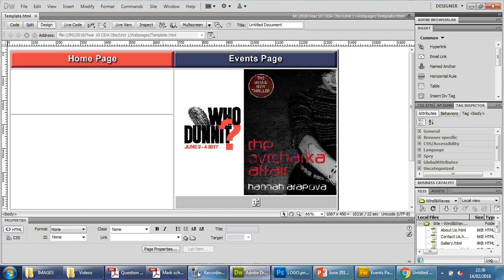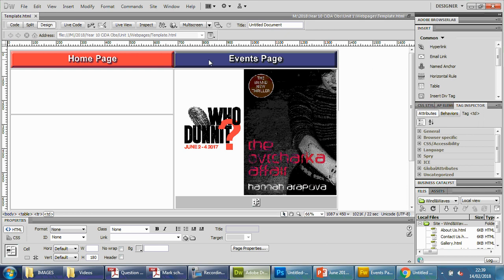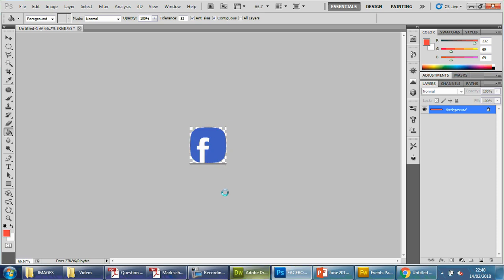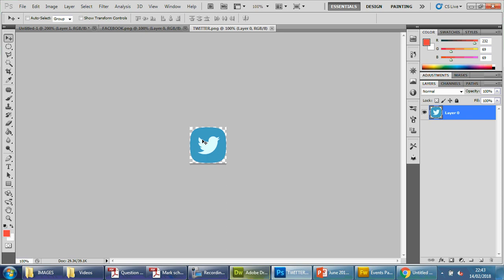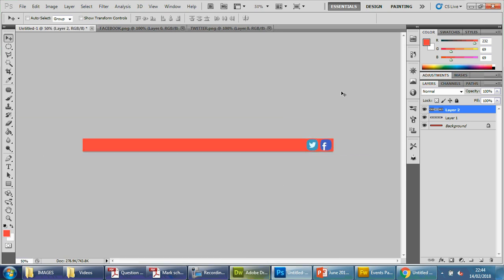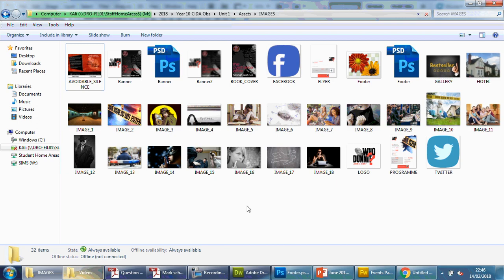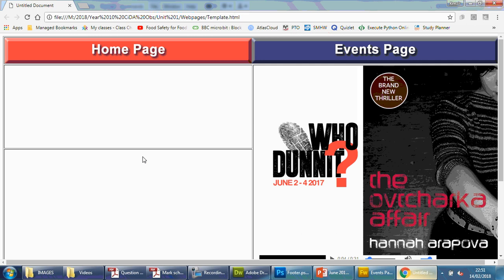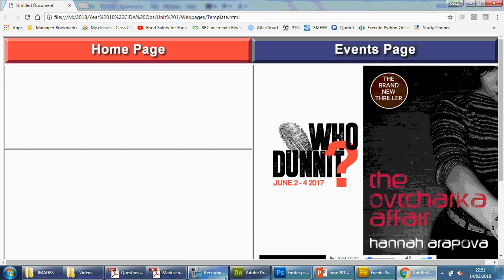8 Creating a page footer for the social media icons